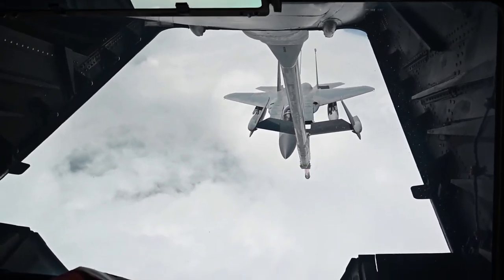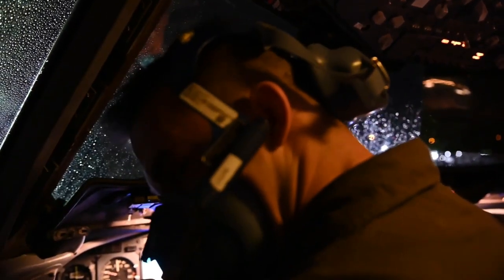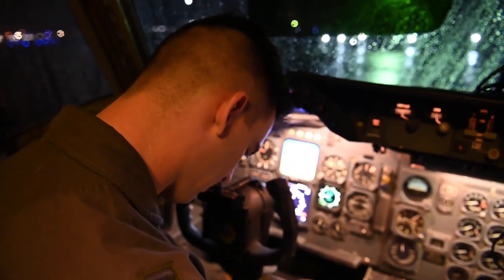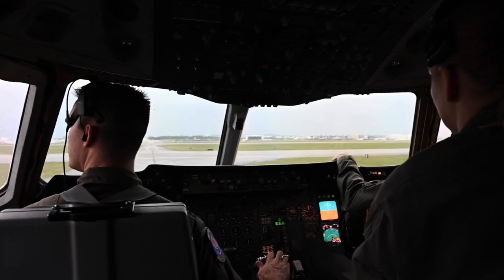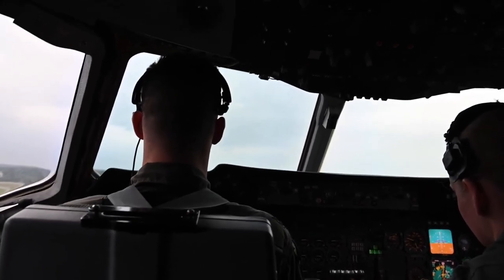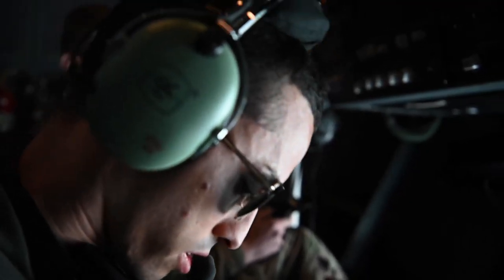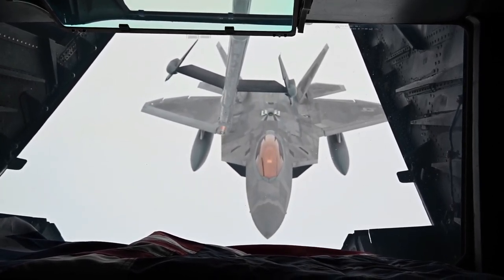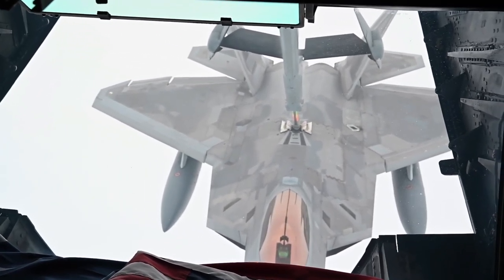Aircrew Rocks It - Watch 3 F-22s Get Refueled NOW!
U.S. Airmen from the 6th and 9th Air Refueling Squadron refueled three U.S. Air Force F-22 Raptor aircraft assigned to Joint Base Elmendorf–Richardson, Alaska, and two F-15C aircraft assigned to Kadena Air Base, Japan, over the Indo-Pacific area of responsibility Feb. 25, 2023.
Defense Flash News - February 2023.
   • DFN Feb. 2023
NATO News Updates
Checkout for more Latest Defense & Technology News Updates.
Travis AFB aircrew conducts refueling mission on the way to Avalon
VIC, AUSTRALIA
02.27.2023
The multi-unit refueling mission strengthened integrated tanker capabilities while providing transportation support to the 2023 Australian International Airshow and Aerospace and Defence Exposition at Avalon International Airport, Victoria, Australia. (U.S. Air Force video by Senior Airman alexander Merchak)
Film Credits: Video by Senior Airman Alexander Merchak
60th Air Mobility Wing Public Affairs